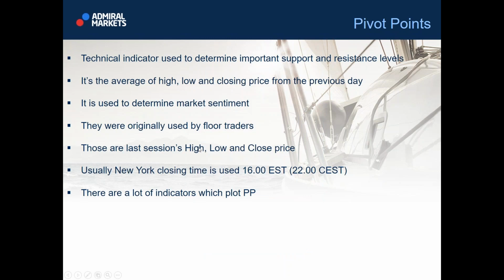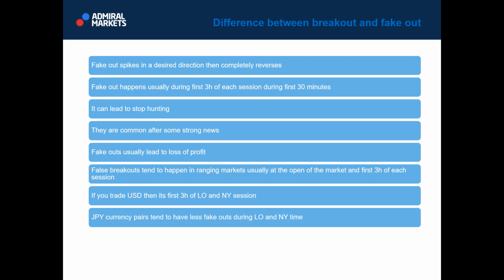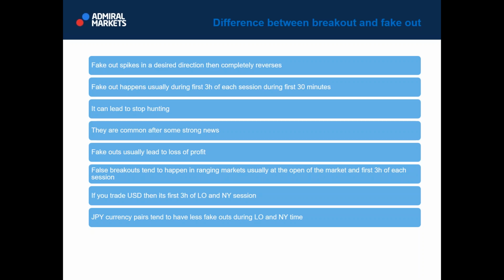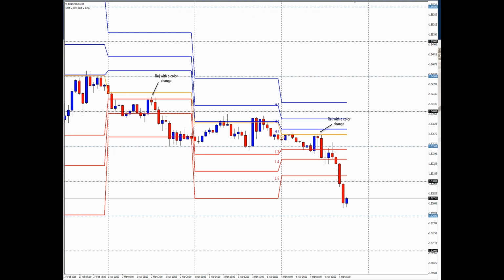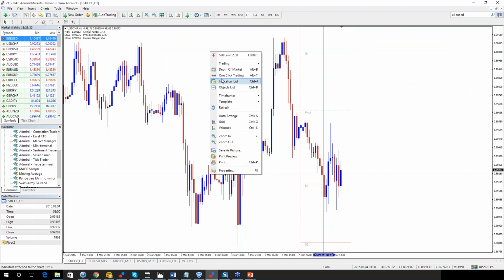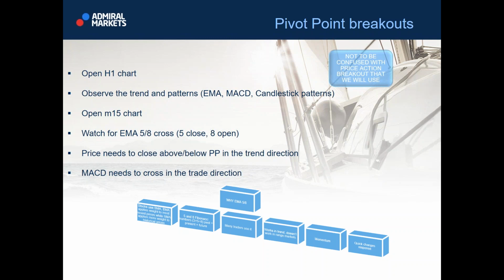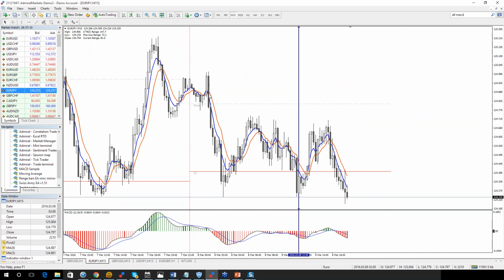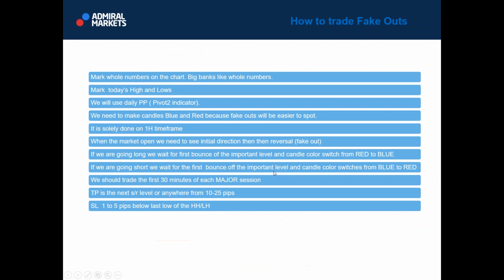Price Action Trading School: Pivot Points Advanced (March 8, 2016)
PATS or Price action trading school is extensive and complete course of Price Action trading created by our Head analyst and full time trader- Nenad Kerkez aka Tarantula. The course starts from the scratch at beginner level then as the course progresses it spans towards expert level. As the course progresses Tarantula will also lecture things which were created by himself and cannot be found anywhere on the internet Every second Wednesday is reserved for PATS so traders are encouraged to attend webinars and practice the homework each time. The course is meant to help traders trade Price Action effectively and make pips constantly in turbulent market environment. Additionally, PATS will teach traders less known but very effective methods of Price Action trading. Don't forget that its important to follow all these lessons carefully, step by step as you will use all this knowledge in future Price Action trading.

This lesson will cover Pivot Points in general and Nenad will show you the optimal settings for Intra day and Intra week trading.